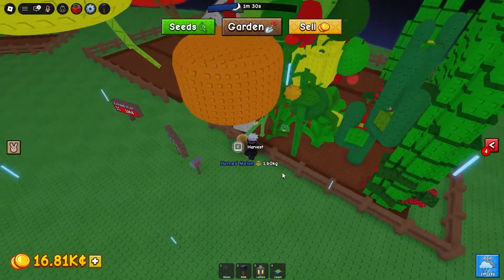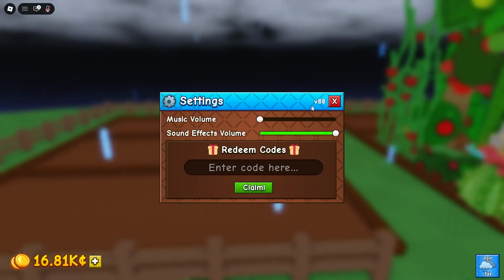How to Mute or Unmute Music in Grow a Garden 2 Roblox - Full Guide